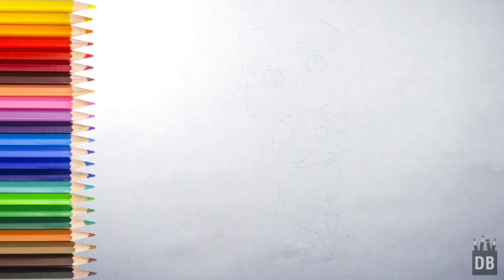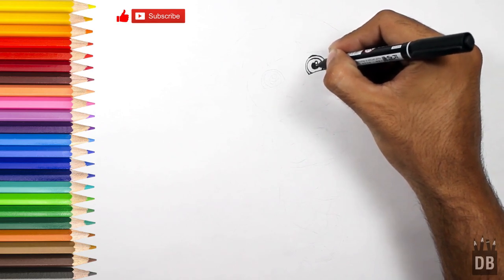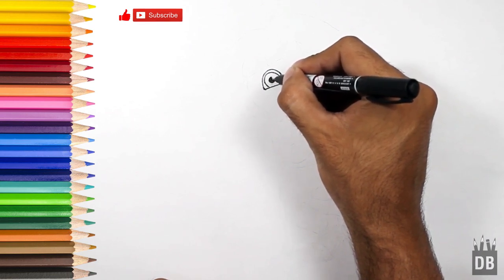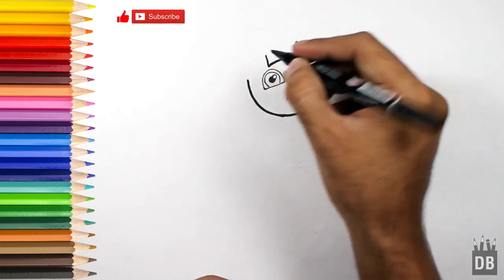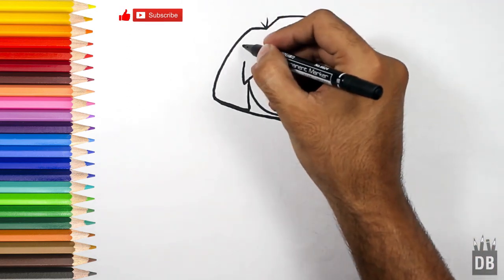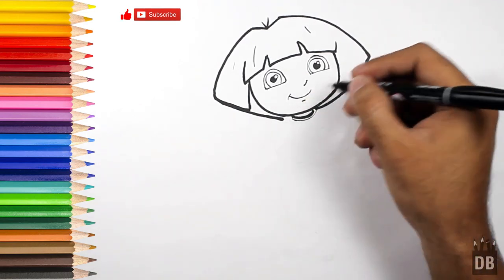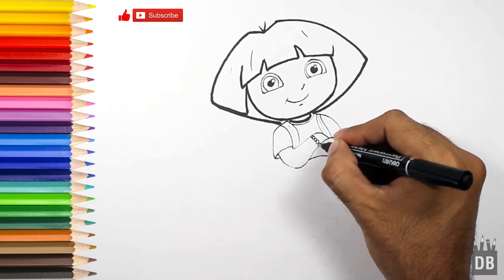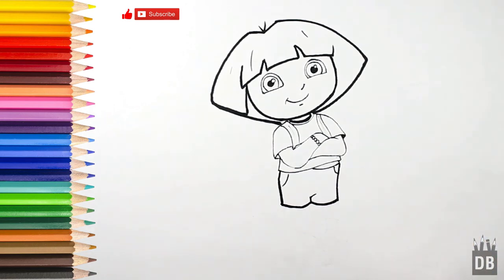How to draw Dora The Explorer Cute and Easy ★ Step by step | 4 Kids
In this video you will learn how to draw Dora The Explorer Cartoon. I will show you how draw Dora The Explorer in easy steps. This video is very helpful 4 kids who like to draw cute cartoons and Dora The Explorer I will teach them art tips from which they can make any cartoon.Dora  character is from Dora The Explorer. And we will learn how to draw and color it in easy steps.